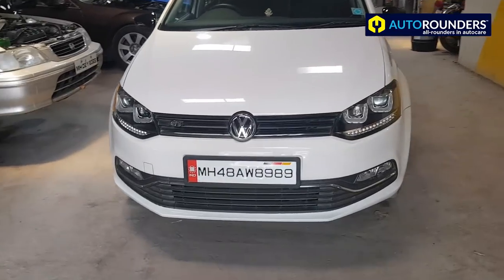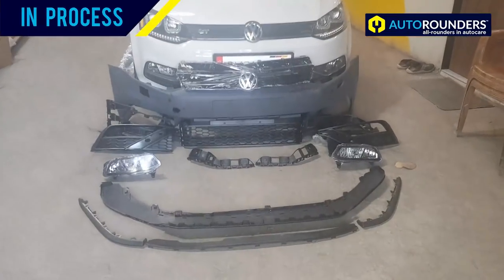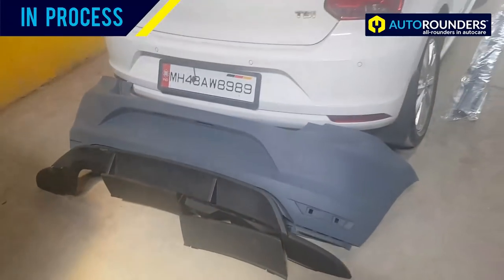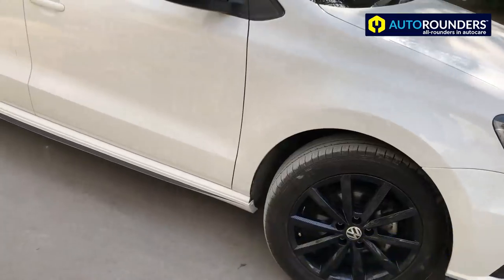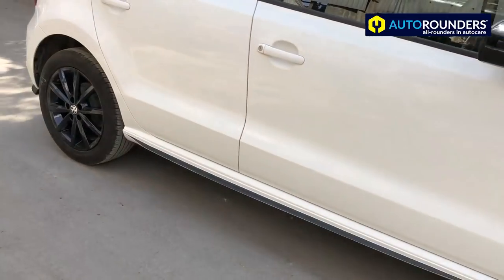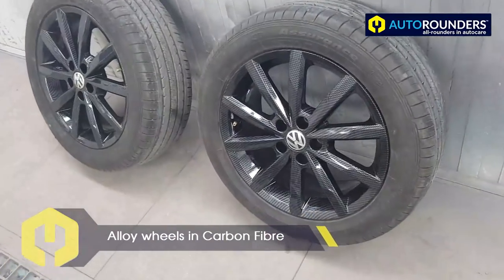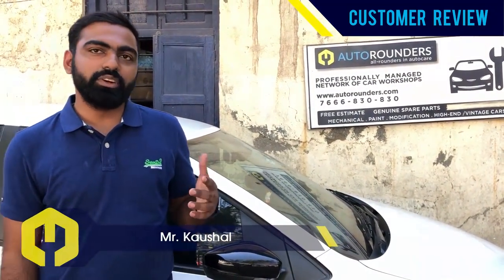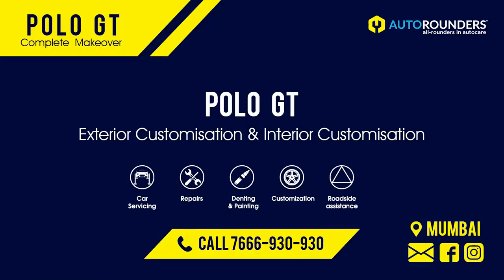Polo GT R Line Kit | Modification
An R line kit that completes YOUR car! We have it all here at Autorounders, Mumbai.